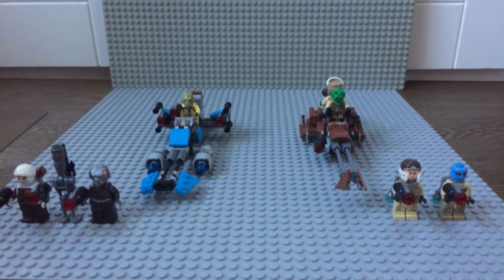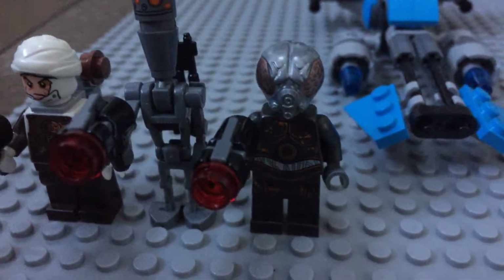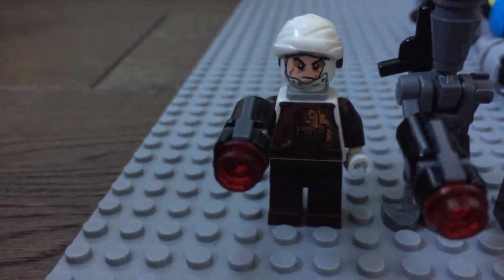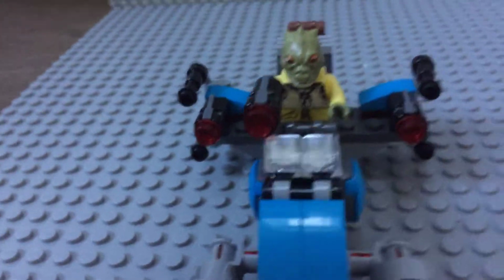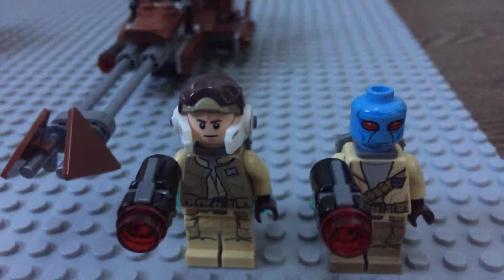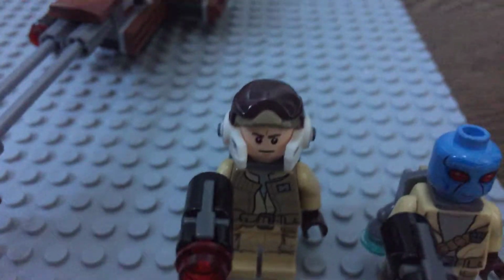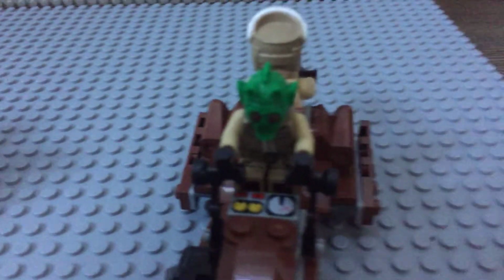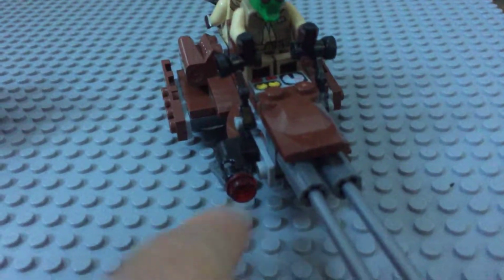Lego Star Wars 2 in 1 Battle Pack review!